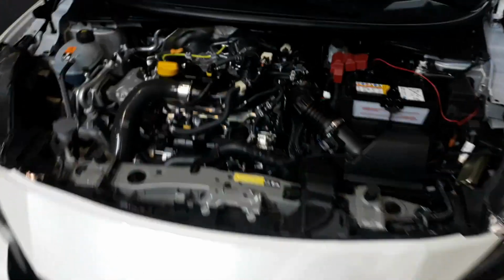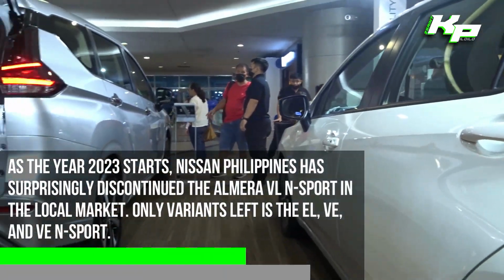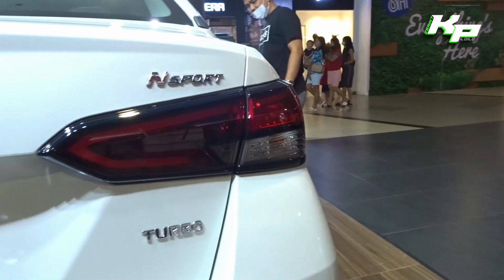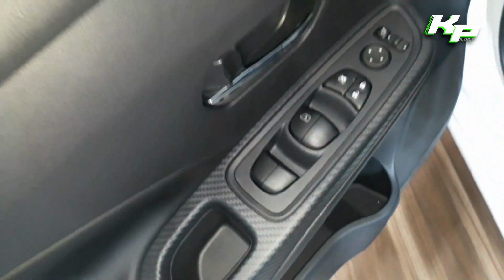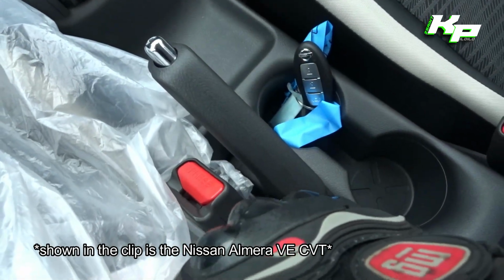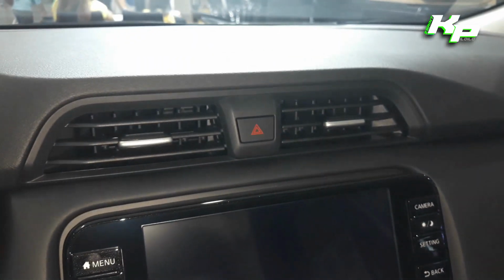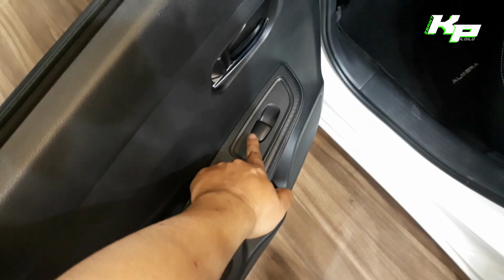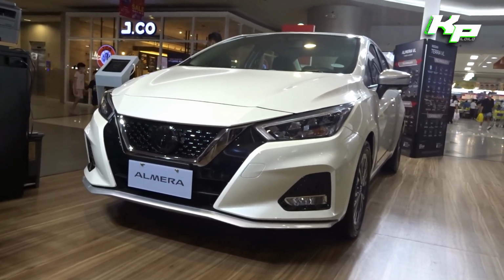2023 Nissan Almera 1.0 Turbo VE N-Sport CVT: Full In-Depth Review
Maayung adlaw sa inyo nga tanan!  For today's video presentation, we will be witnessing the 2023 Nissan Almera with a new variant called the VE N-Sport, which was the replacement of the topping range VL N-Sport. The Almera VE N-Sport is powered by a 1.0-liter turbocharged 3-cylinder gasoline engine with 100ps and 152Nm, mated to a Nissan's XTRONIC CVT.

Variants:
-1.0 Turbo EL M/T
-1.0 Turbo VE M/T
-1.0 Turbo VE CVT
-1.0 Turbo VE N-Sport CVT

A huge thanks and shout-out to Nissan Iloilo and all of the staff and personnel for allowing me to film their brand new units of their cars.

To know more about their dealership and current inventory, you may visit their Facebook page, and planning to buy your own brand-new car from Nissan, you may contact them via mobile phone. All of the info is located right below:

Mr. Keith John Mamon - Group Sales Manager of Nissan Iloilo

Mr. Jan Robert Matulac - Marketing Professional of Nissan Iloilo

Mr. Calvin Mendoza - Marketing Professional of Nissan Iloilo

Mr. Cidric de los Reyes - Marketing Professional of Nissan Iloilo

Mr. John Ohmer Epelipcia - Marketing Professional of Nissan Iloilo

Mr. Remy R. Nobleza, Jr. - Marketing Professional of Nissan Iloilo

Mr. Karl Gerwin L. Opong - Marketing Professional of Nissan Iloilo

Mr. George Labatagos - Marketing Professional of Nissan Iloilo

Mrs. Punky G. Lutero - Marketing Professional of Nissan Iloilo

TIME STAMPS:
Introduction: 0:00
Engine: 0:45
Exterior: 2:10
Interior: 6:22
Rear Seats: 12:20
Boot Space: 13:48
Safety Features and Pricing: 14:05
Closing: 14:40